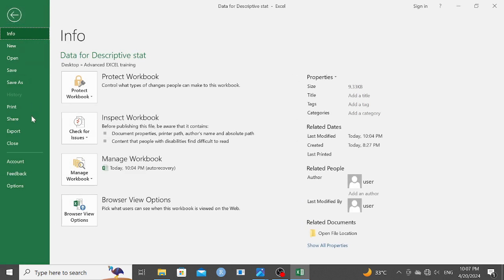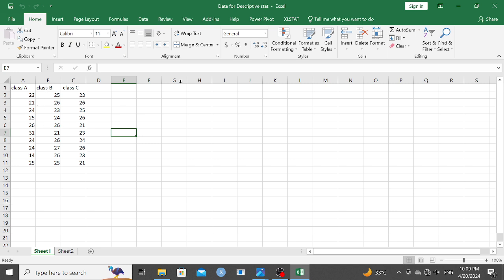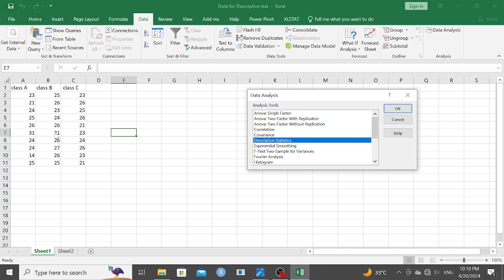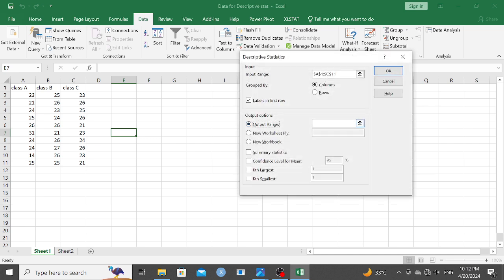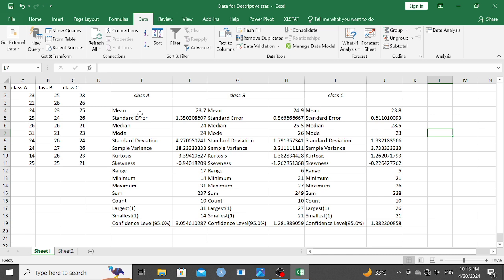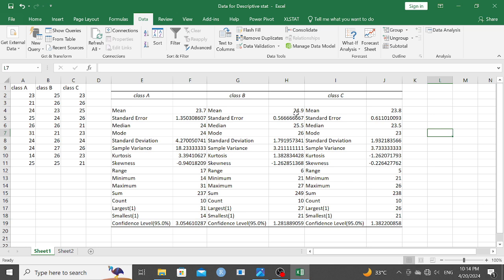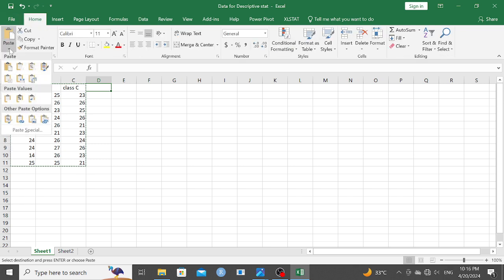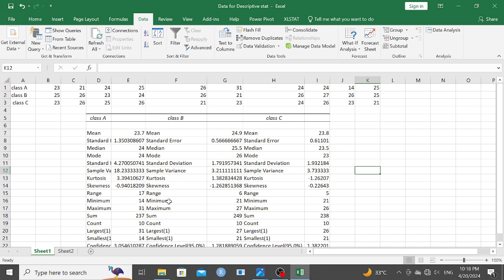Descriptive Statistics using Excel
In this video I demonstrated how to carry out a descriptive Statistics on dataset. I also described the results.